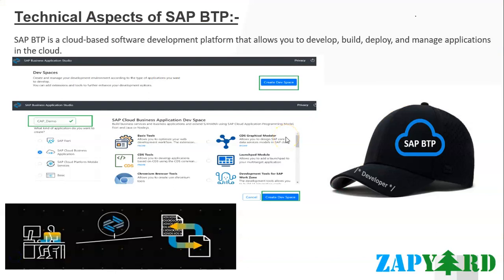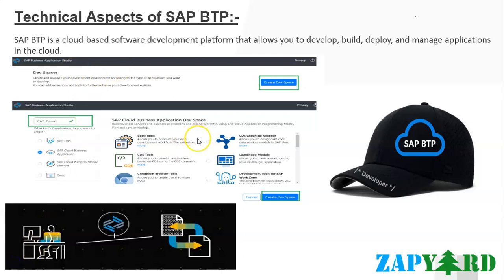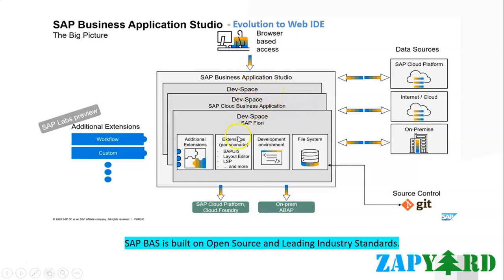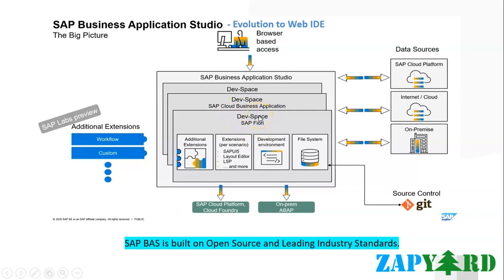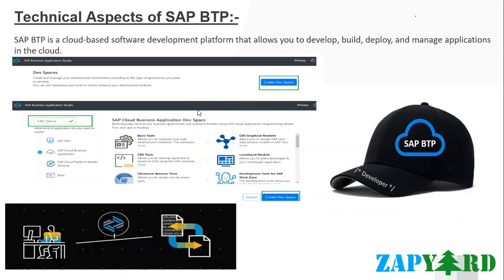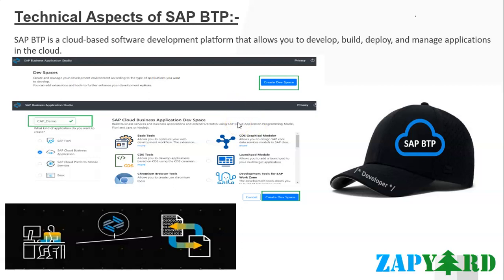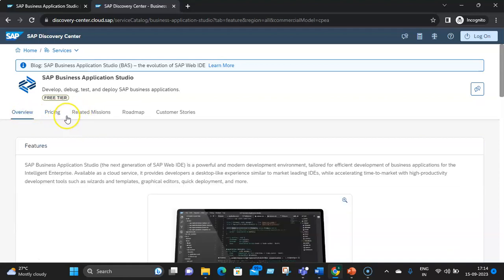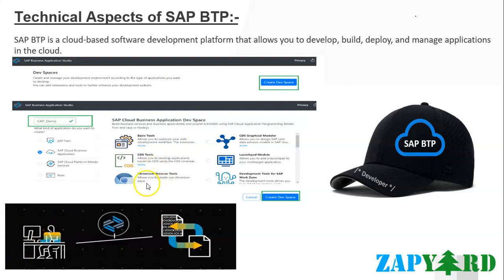Decoding the Technical Aspects of SAP BTP - Part 4💥💥Get Started with BTP for ABAP Developers🔥🔥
If you want easy LMS site for your own courses (just like our